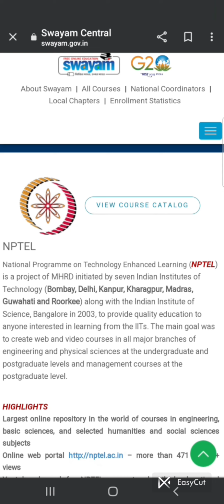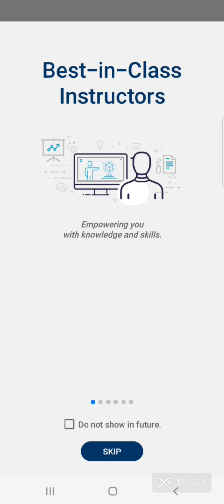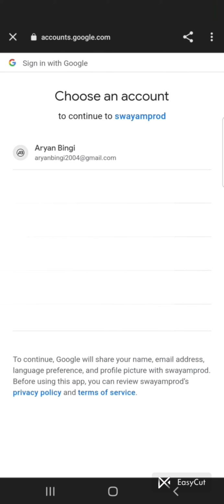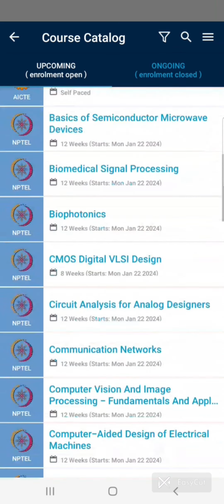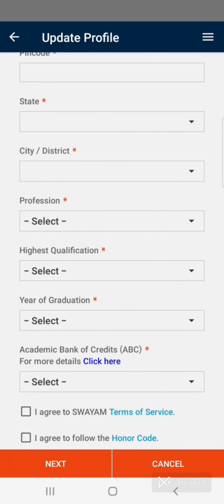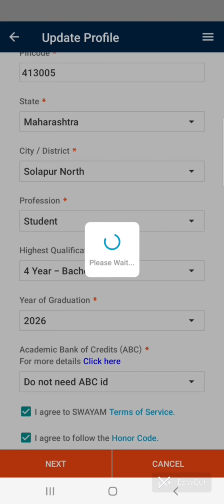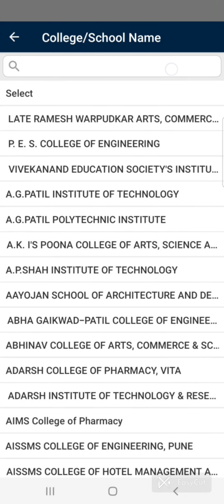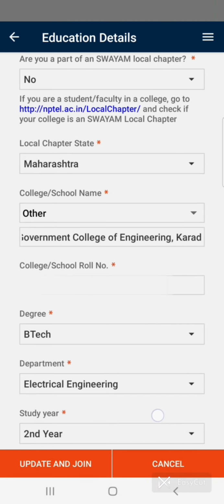"Step-by-Step Guide: Registering and Learning on NPTEL Courses"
🎓 Unlock the world of knowledge with NPTEL courses! In this step-by-step guide, discover how to seamlessly register and navigate through the enriching learning experience offered by NPTEL. From account creation to course selection and completion, we've got you covered. Join me on this educational journey and make the most out of NPTEL's diverse range of courses. Let's dive into the exciting realm of online learning together!

📘 Topics Covered:

Creating Your NPTEL Account
Browsing and Choosing Courses
Step-by-Step Registration Process
Navigating the Learning Interface
Tips for Successful Course Completion
🚀 Enhance your skills, advance your knowledge, and embark on a learning adventure with NPTEL. Happy learning!